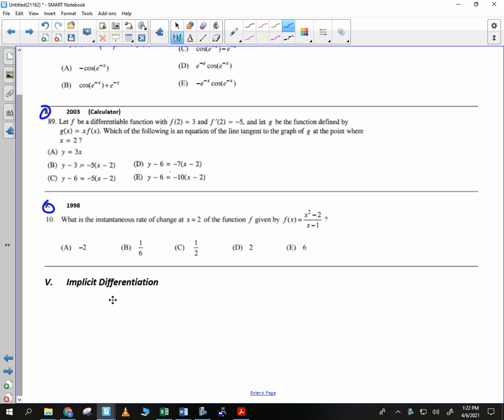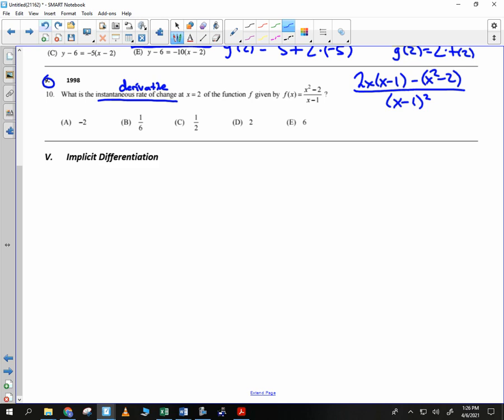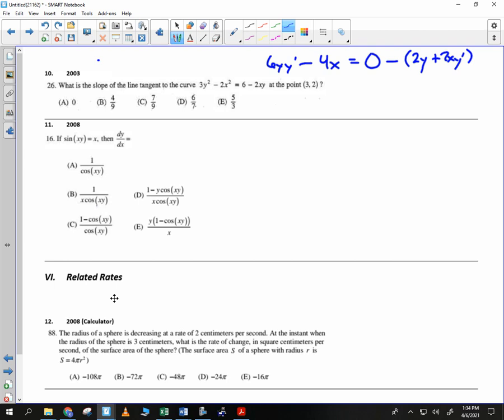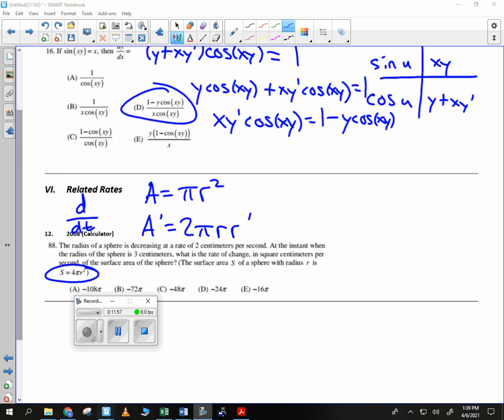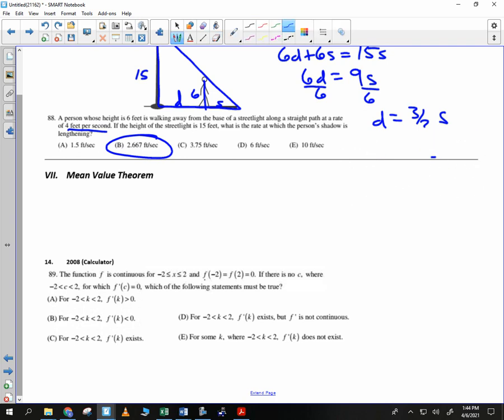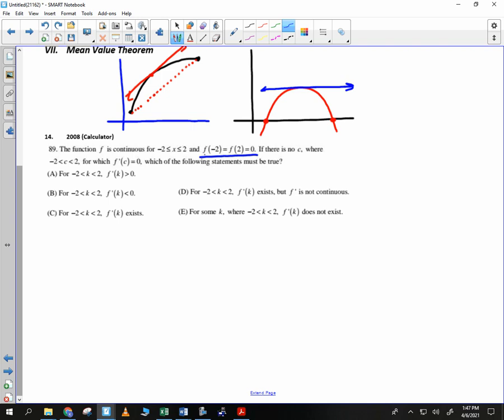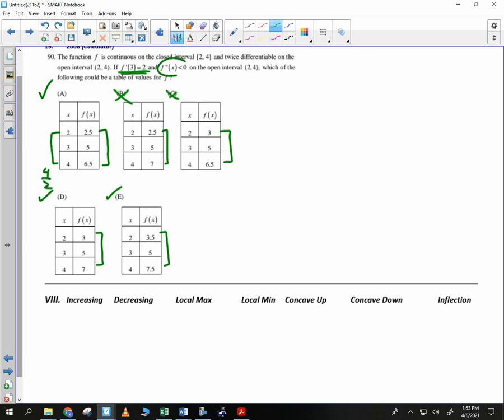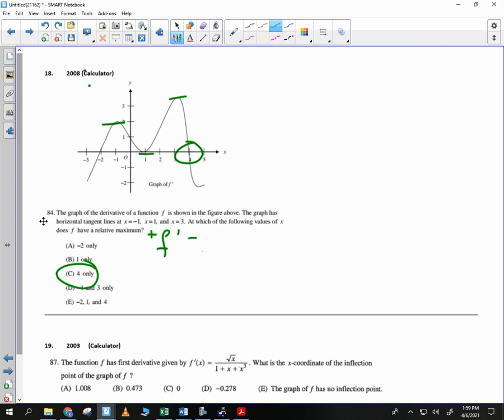Calculus AP review MC Day 2